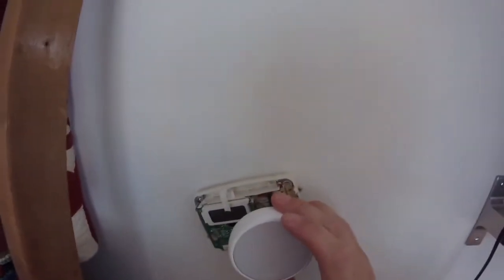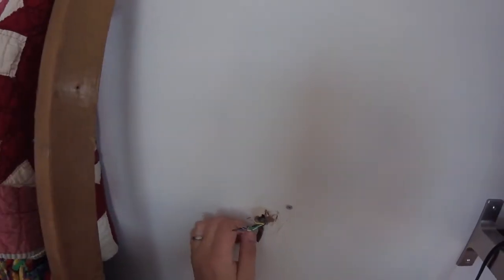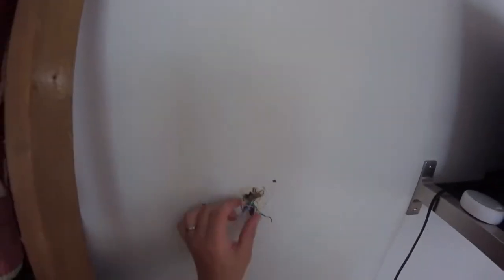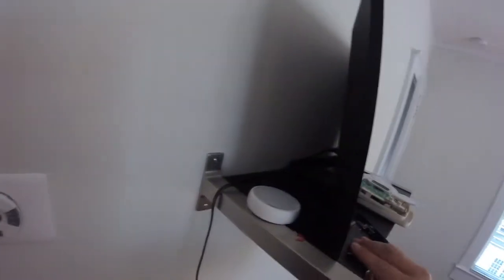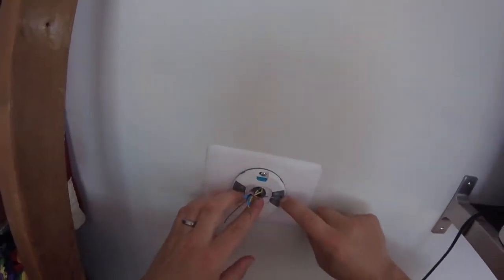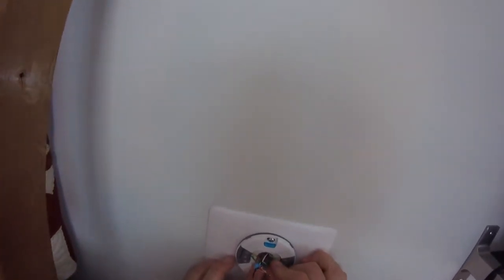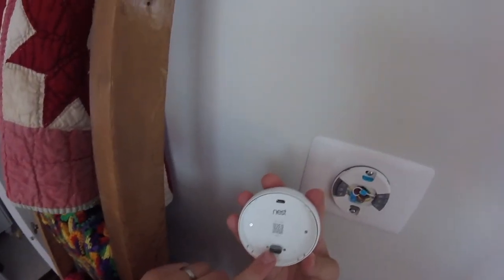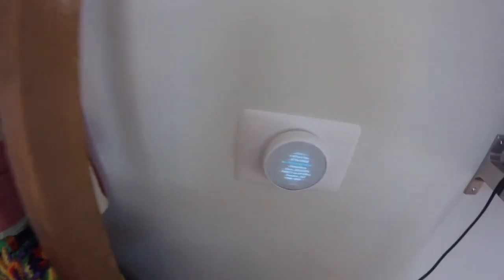Nest Thermostat Installation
This is a quick video I made about a Nest Thermostat Installation.